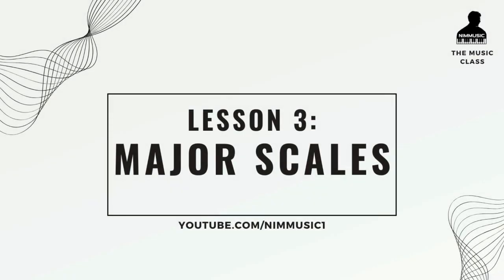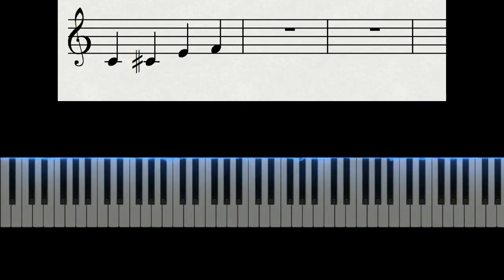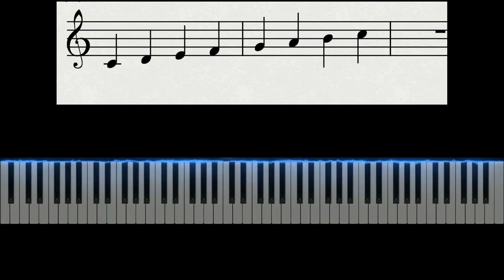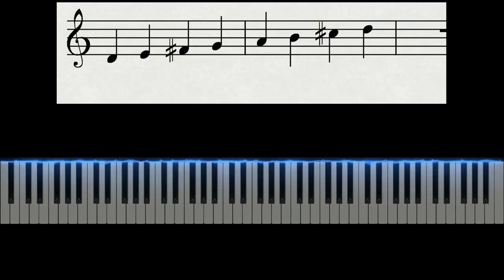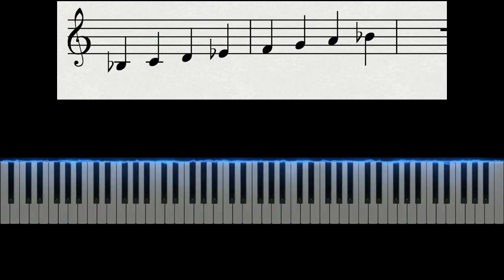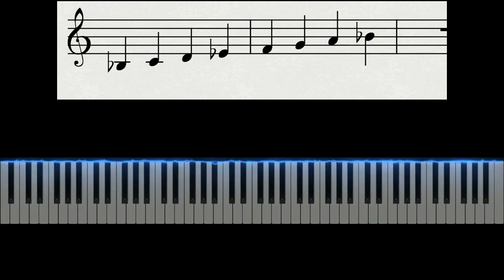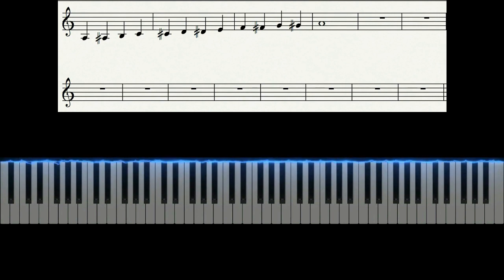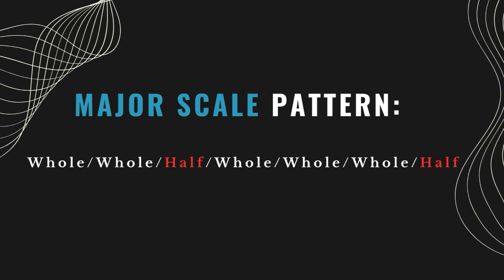Major Scale Patterns: Expert Instruction for Beginners to Pro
In this video, we'll continue our study of music theory and harmony by learning about scales and intervals. In lesson three, we'll explore the major scales.

As we continue our study of music theory, it's important to understand how scales and intervals work together. In this lesson, we'll learn about the major scales and how they shape the sound of music. With practice, you'll be able to understand and play music from the major scale patterns easily!

🕘 Timestamps
0:00 - Meaning of Scale
0:23 - How to Build Major scale?
1:12 - Major Scale Pattern
1:23 - Major Scale Examples
4:52 - Enharmonic notes
5:28 - Conclusion